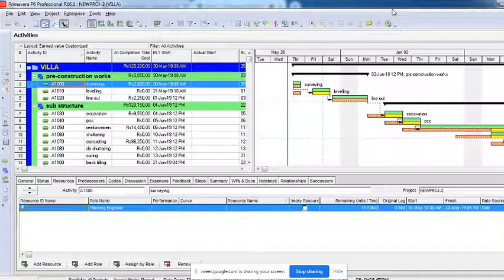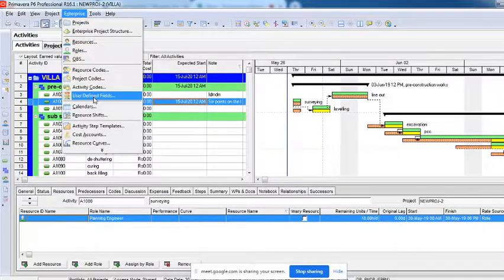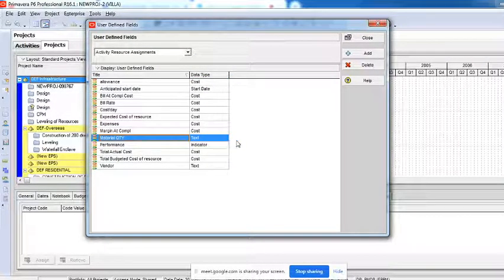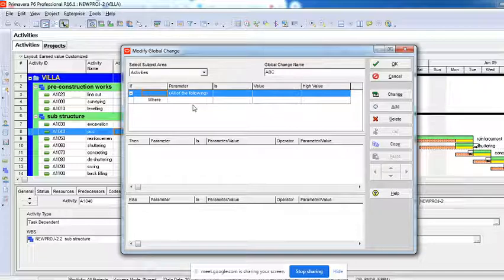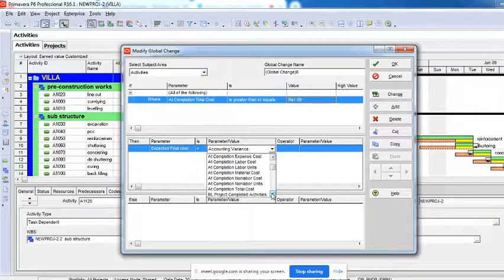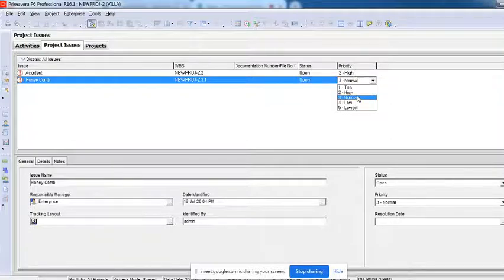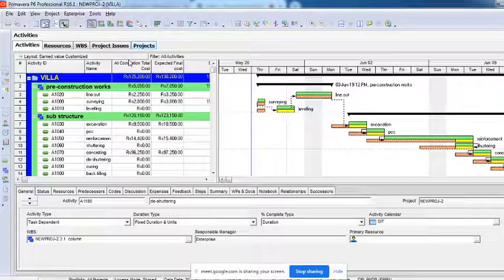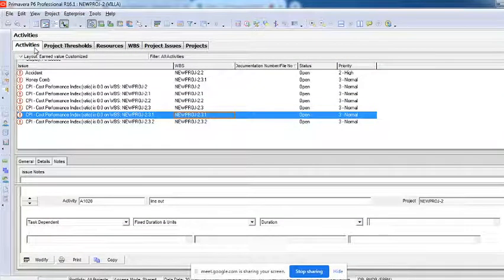P6 Primavera class (18/07/2020)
User defined Fields
Global Change
Issues
Threshold